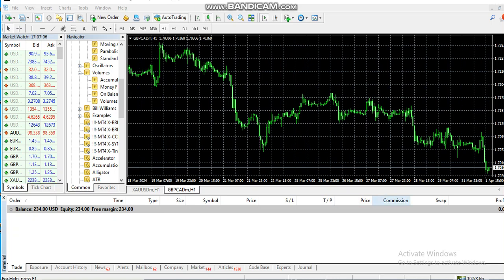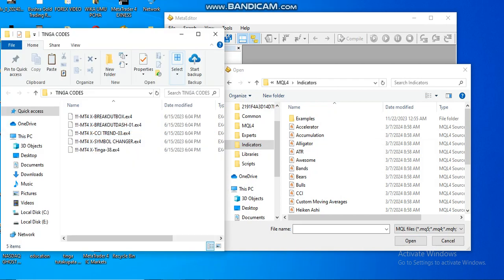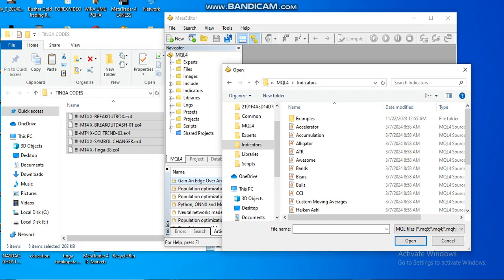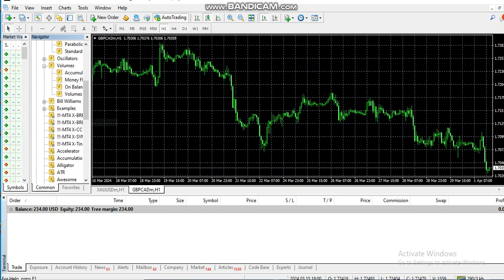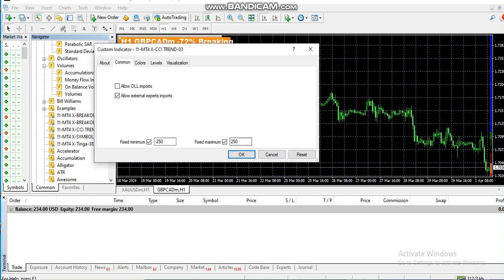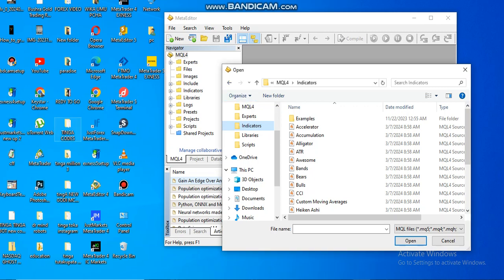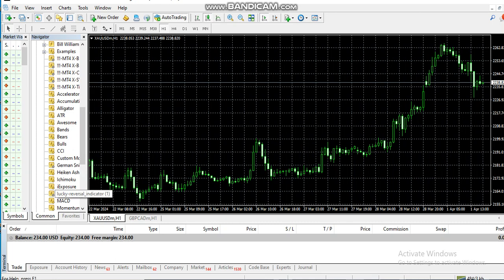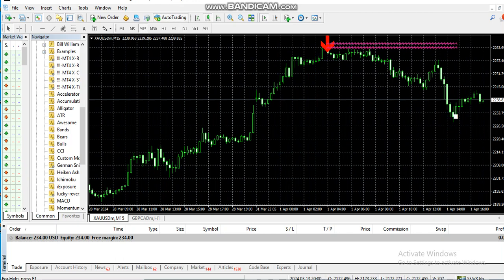EASY WAY TO INSTALL ANY FOREX INDICATORS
Recommended broker Exness easy to withdraw link bellow

WhatsApp channel link bellow

Telegram chanel

Join signals for EURUSD SIGNALS JOIN

Trading involves a substantial risk of loss and is not suitable for every investor. Before deciding to trade, carefully consider your investment objectives, level of experience, and risk appetite. Only trade with money you can afford to lose.

Past performance is not indicative of future results. Seek independent financial advice if necessary.

Trading carries inherent risks, and it's crucial to be aware of the potential for both gains and losses. Make informed decisions, and if uncertain, consult with a qualified financial professional.

By engaging in trading activities, you acknowledge and accept these risks, and you are solely responsible for your own investment decisions.